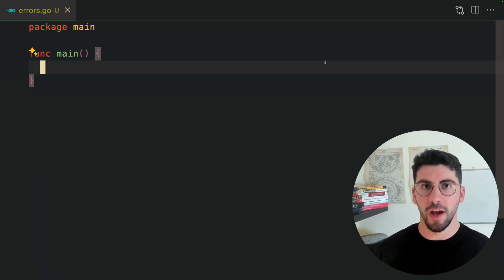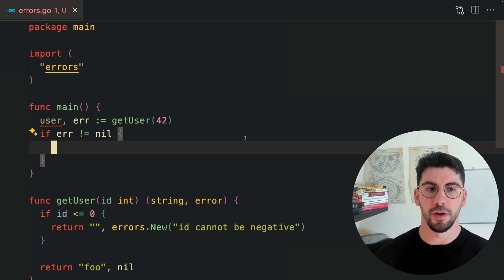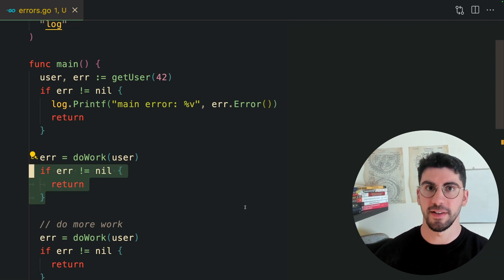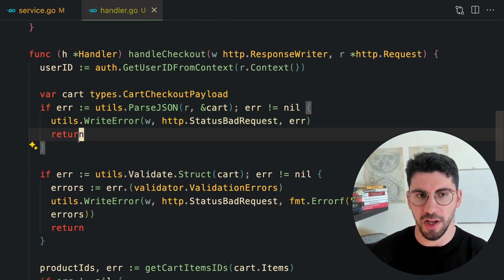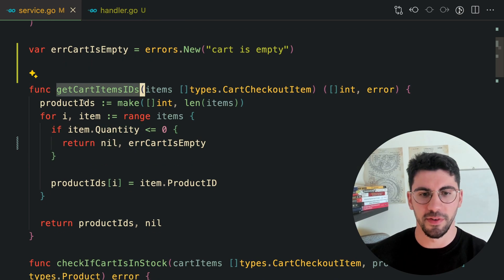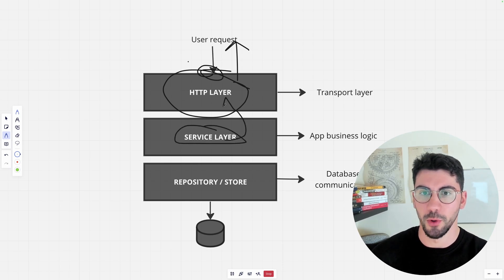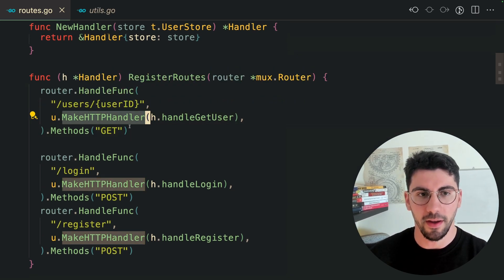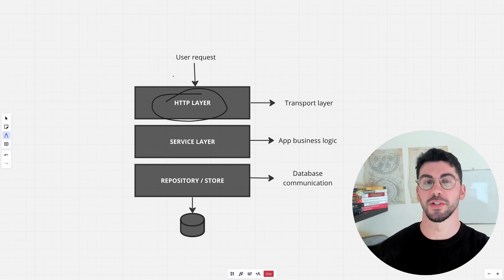How to EFFICIENTLY Handle Errors in Golang APIs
In this video will show how you can handle errors in your Golang APIs while being pragmatic and as practical as possible, so you can focus in what really matters: building stuff.